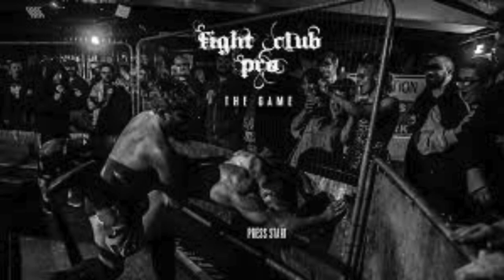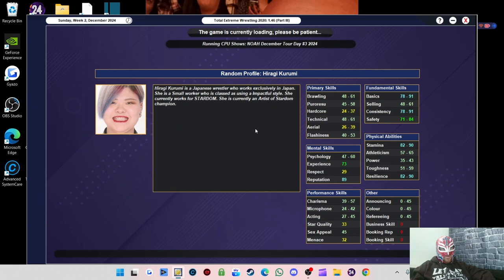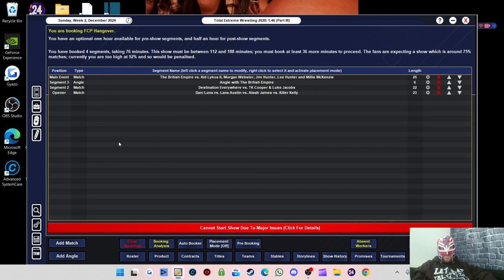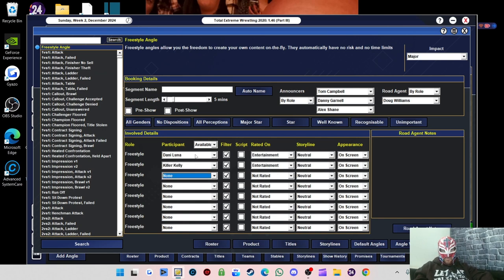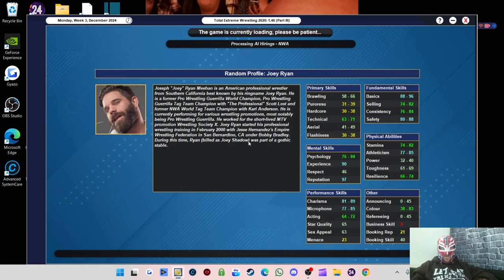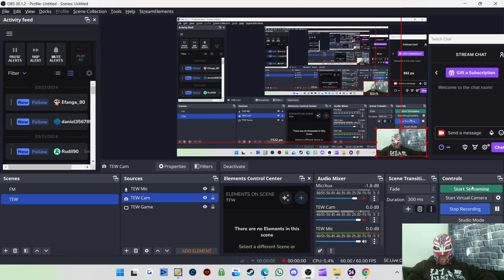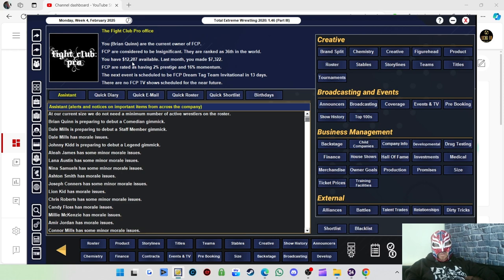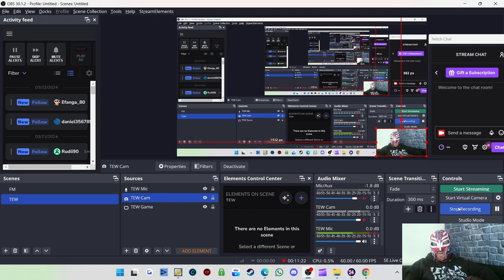TEW 2020 Fight Club Pro Episode 5 - Will We Get A Broadcasting Deal?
Tune in to see how we get on with our next shows and also do we get a broadcasting deal?